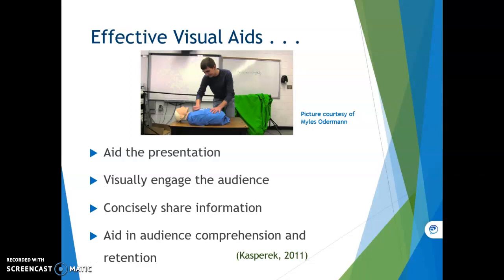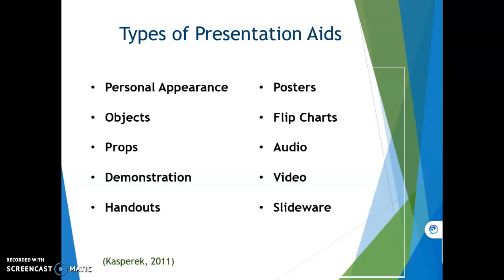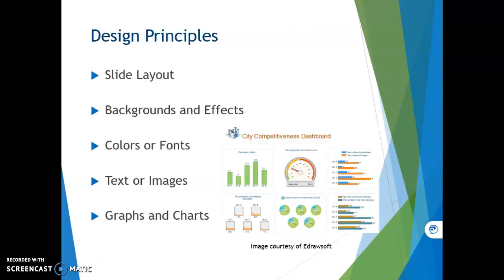Visual Aid Design